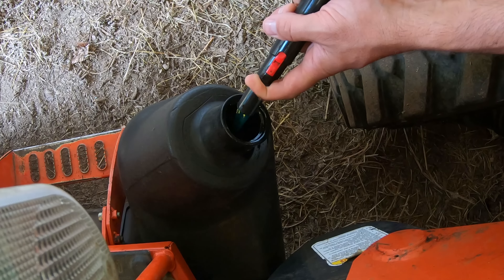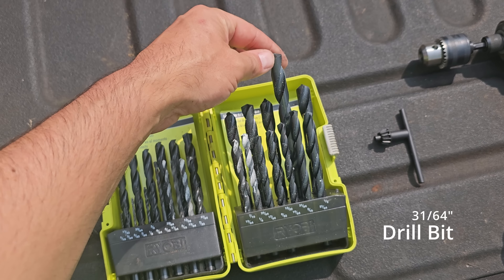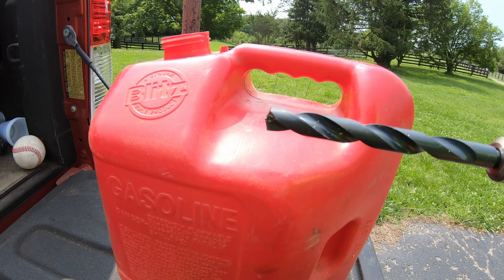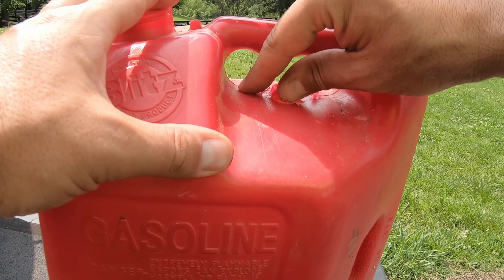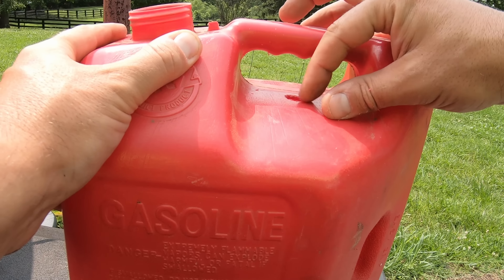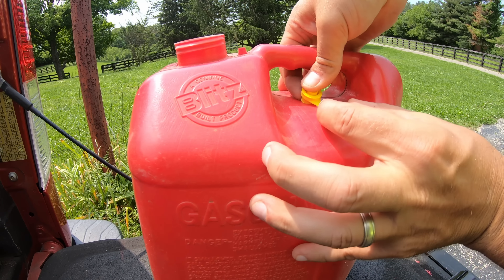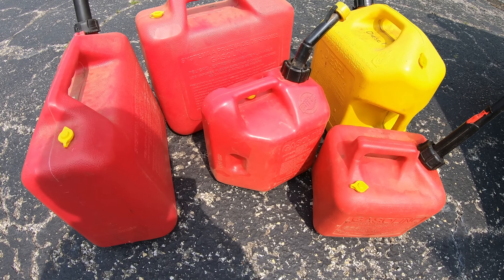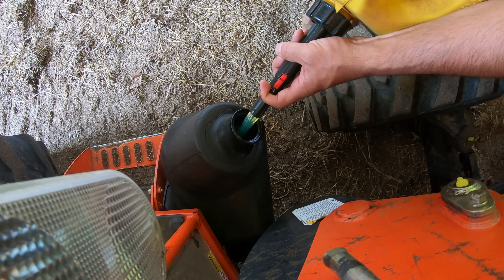Make Gas Cans Great Again!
In this video I show you how to add a vent to your gas or diesel can to get rid of the annoying gurgling and making the flow rate much better!

These vents are practically essential for anyone using newer-style plastic molded fuel cans, offering an inexpensive and straightforward upgrade. Say goodbye to time-consuming refills and enjoy a smoother fueling experience.

Gas Container Vents used in this video:

Drill Adapter for Impact: